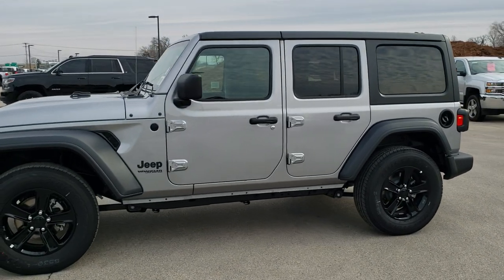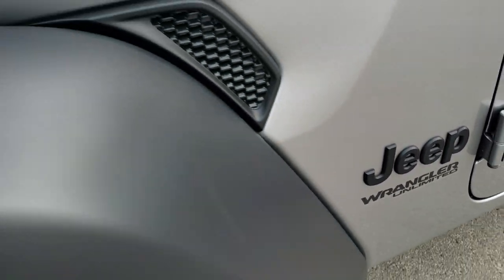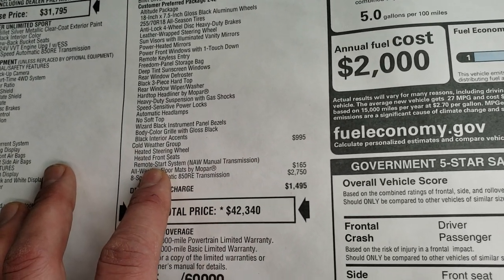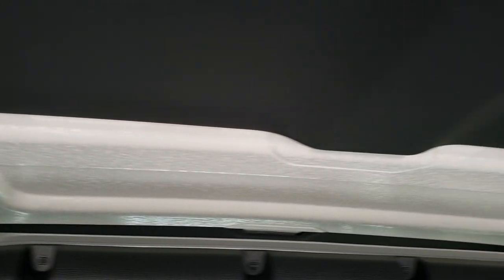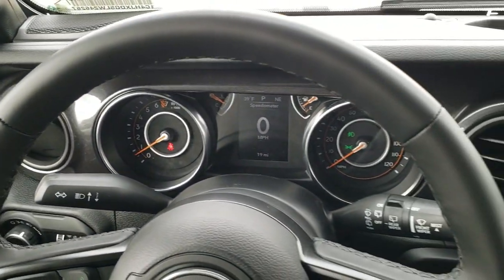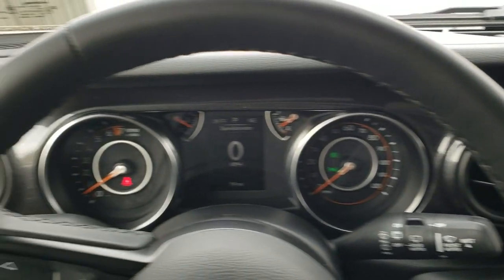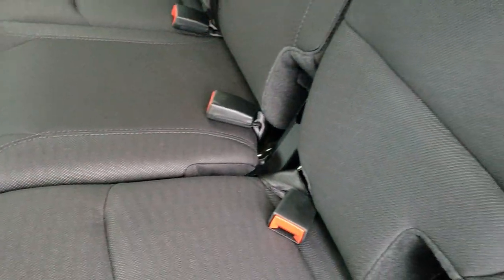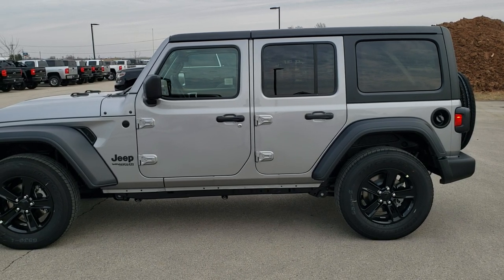2020 JEEP WRANGLER UNLIMITED ALTITUDE 4 DOOR FIRST LOOK WALK AROUND REVIEW 20J131 SOLD! SUMMITAUTO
This 2020 JEEP WRANGLER UNLIMITED ALTITUDE 4 DOOR 4X4 IN BILLET SILVER is the vehicle we did walk around review of today.

Thank you for checking out this video of this 2020 JEEP WRANGLER UNLIMITED ALTITUDE 4 DOOR 4X4 IN BILLET SILVER

STOCK: 20J131
PRICE: $42,340
MILES: 12
MAKE: JEEP
MODEL: WRANGLER UNLIMITED
VIN: 1C4HJXDG5LW246267
LOCATION: FOND DU LAC OSHKOSH WISCONSIN, 54937 TRUCKS ON 41

3.6 Liter V6 DOHC Engine, 285 Horsepower, Full Four Door Crew Cab with Black 3-Piece Modular Hard Top, Altitude Package, Unlimited Sport Package, Cold Weather Package, 8 Speed Automatic Transmission, Automatic Transmission Center Console Shifter, Command-trac Part Time 4wd System 4x4, Reverse Backup Camera Rearview Camera, Driver Seat Height Adjuster, Dual Heated Seats, Black Ebony Cloth Seats, Bucket Seats, 2nd Row Bench Seating, Heated Power Mirrors, Electronic Stability Control Traction Control ESC, Downhill Assist Control DAC, Bridgestone Dueler H/T P255/70 R18 Tires, Painted Alloy Rims Premium Wheels, Four Wheel Disc Brakes, Fog Lights, AM / FM Radio Tuner, 7 Inch Touch Screen Radio, U Connect Hands Free Bluetooth Hands-Free Phone System Blue Tooth, Android Auto Compatible, Apple Car Play Compatible, Auxiliary MP3 Jack Portable Audio Connection, USB C Jack, USB Jack Portable Audio Connection, Keyless Entry with Factory Remote Start, Push Button Start, Rear Window Defroster, Swing Open Rear Door with Manual Raise Glass, Adjustable Height Seatbelts, Driver and Passenger Front Air Bags, L.A.T.C.H. Child Safety System, Side Curtain Air Bags SRS Safety Restraint System, Heated Steering Wheel Multi-Function Steering Wheel Controls, Compass, Outside Temperature Display and Mileage Display, Fold Down Rear Seats, Factory All Weather Floormats, Air Conditioning AC, Cruise Control, Power Locks, Power Windows, Automatic Headlights Autolamp, Tilt/Telescope Steering Wheel, 3 Year / 36,000 Mile Remaining Factory Bumper to Bumper Warranty, Whichever comes first, 5 Year / 60,000 Mile Remaining Powertrain Factory Warranty, Whichever comes first, Billet Silver Metallic Clearcoat,Call Now! 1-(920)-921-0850 . Summit Automotive Chrysler Dodge Jeep Ram in Fond du Lac, Wisconsin also Proudly Serving Oshkosh, Madison, Milwaukee, Sheboygan, Appleton, and Waupun is a family owned and operated dealership since 1959. We take great pride in our new and used car and truck center with vehicles to fit everyone's budget. We have ON THE SPOT FINANCING. BAD CREDIT OR GOOD CREDIT, we work with over 20 lenders to get you APPROVED AT THE MOST COMPETITIVE RATES. We provide AIRPORT TRANSPORTATION and NATIONWIDE DELIVERY OPTIONS. We are conveniently located on HWY 41 at EXIT 98, Hwy 151 at Military Rd. Exit . Just Look For The TRUCKS ON 41. Advertised price does not include, tax, title, registration and service fee.

STOCK: 20J131
PRICE: $42,340
MILES: 12
MAKE: JEEP
MODEL: WRANGLER UNLIMITED
VIN: 1C4HJXDG5LW246267